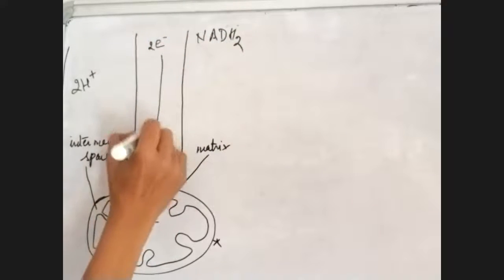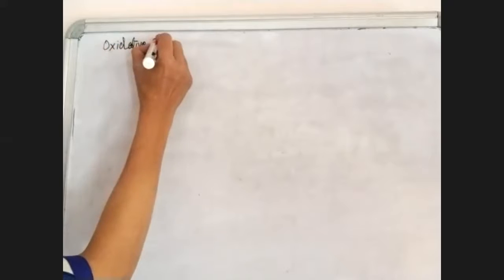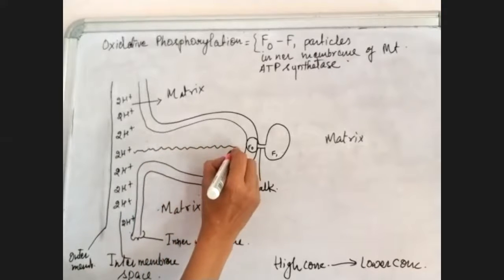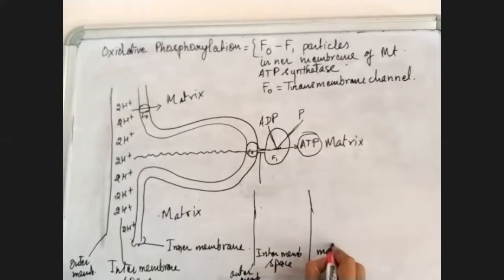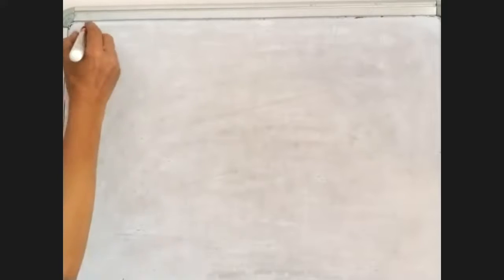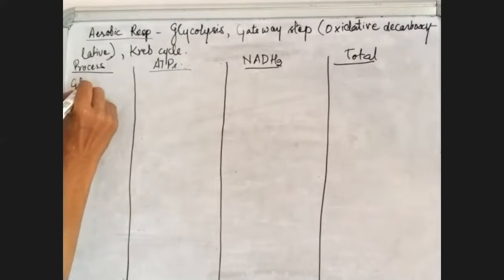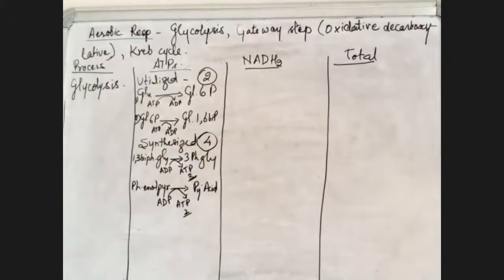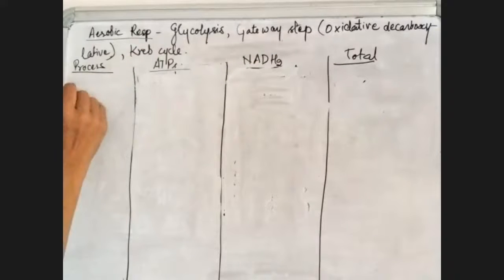class 11 | chapter 14 | biology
lecture 5